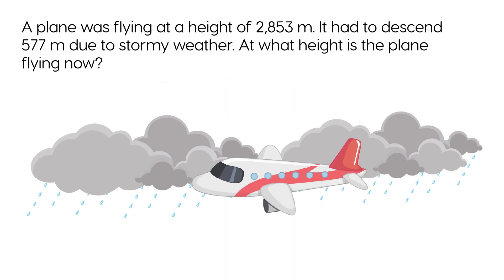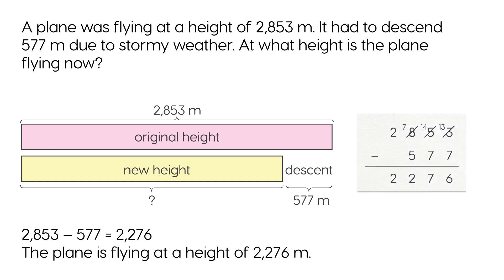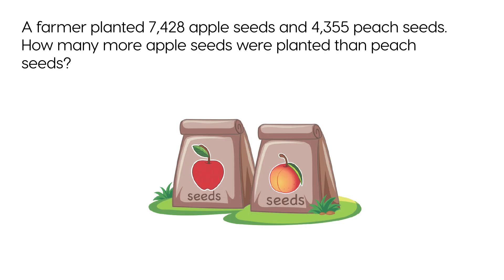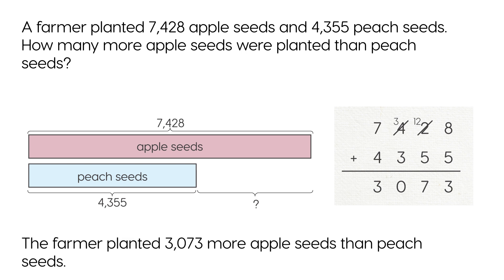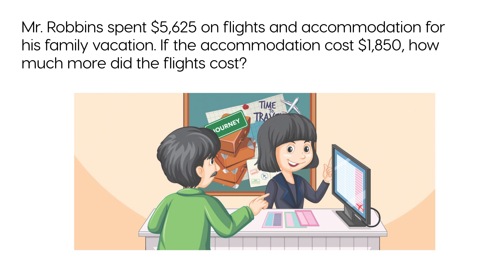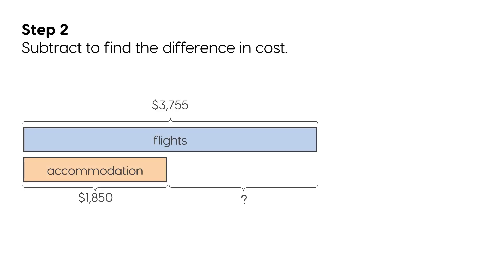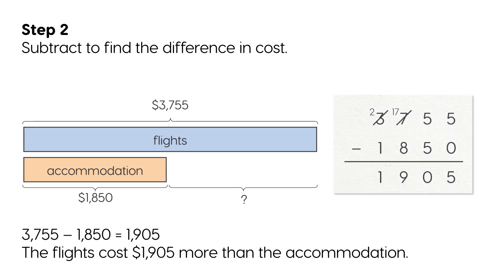Let's Learn – Subtraction Word Problems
Welcome to 'Let's Learn - Word Problems', a dynamic, animated journey into the fascinating world of mathematics! This video is part of our Matholia series, designed to provide an engaging and interactive learning experience.

In this video, we explore word problems that involve subtraction with numbers up to 10,000. Each example is carefully modeled using a Bar Model and solved using the column method, ensuring students understand the process and can apply it to similar problems.

Multimedia aids such as ours bring mathematical concepts to life, making them relatable and understandable for students. For teachers, our videos offer a compelling way to supplement their teaching materials, promoting active, student-centered learning.

This animated lesson is a snapshot of the comprehensive content covered in our Matholia worktexts. These books delve into a wide variety of essential math concepts, building a solid foundation for young learners. Matholia is here to make learning math an engaging and exciting adventure.

For an in-depth learning journey, purchase our complete Matholia worktexts Join us on a path to a more enriching and comprehensive learning experience.